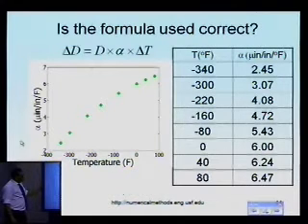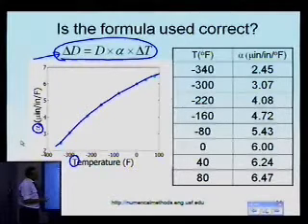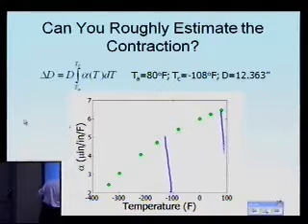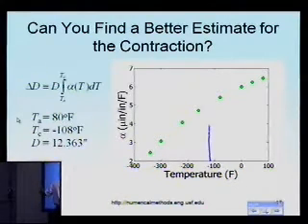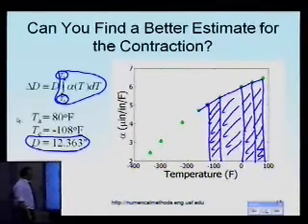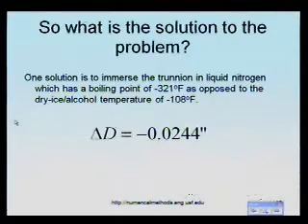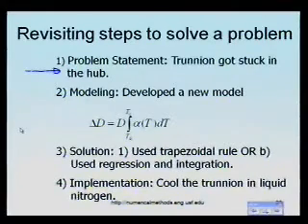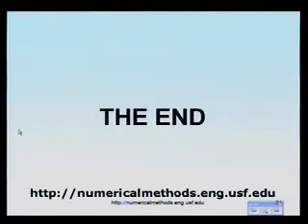Steps of Solving an Engineering Problem: Part 2 of 2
Learn the four steps of solving an engineering problem - define the problem, model the problem, solve, and implement the solution. For more videos and resources on this topic, please